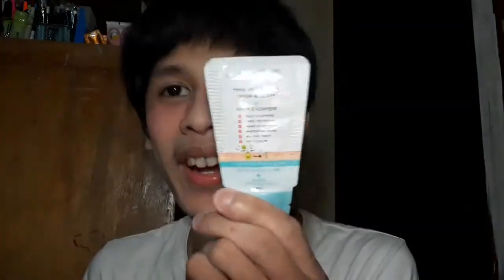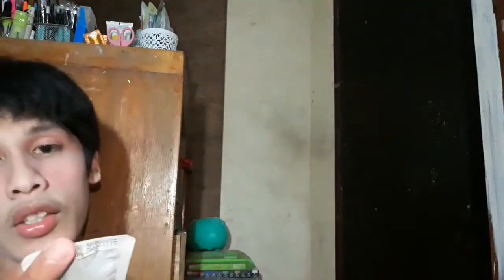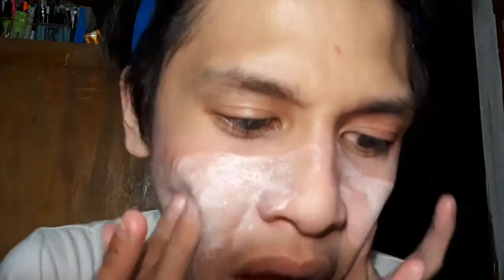REVIEW|Cathy Doll Make Up Remover,Toner And Serum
I hope you have learn something in this video 🙂